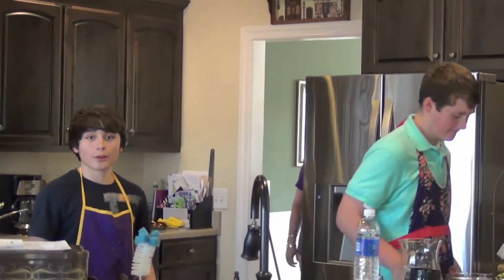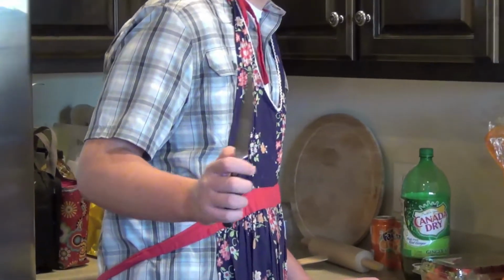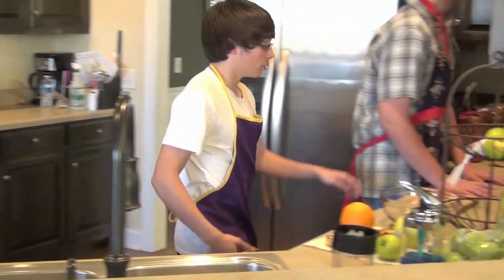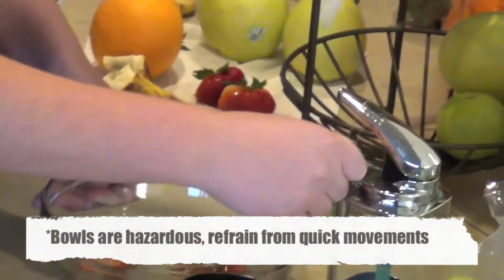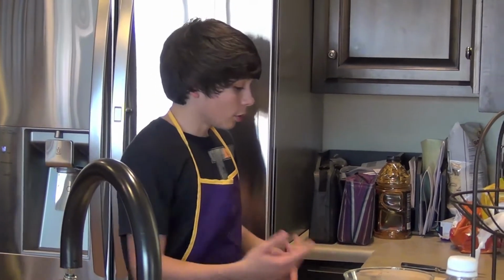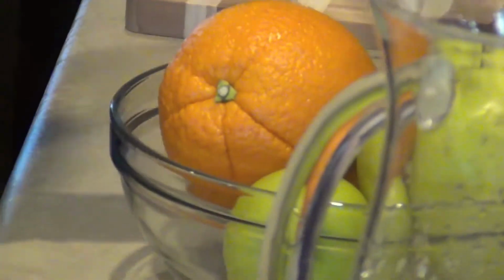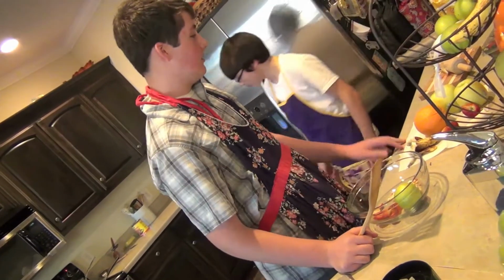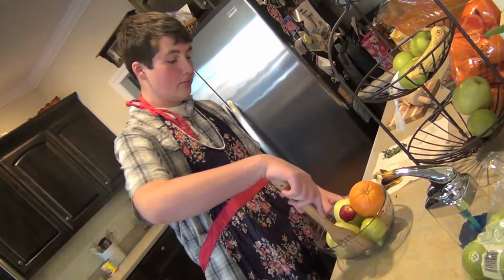How To-Make fruit Salad w: Simple Machines (HD)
How to make a fruit salad using simple machines. Very educational!